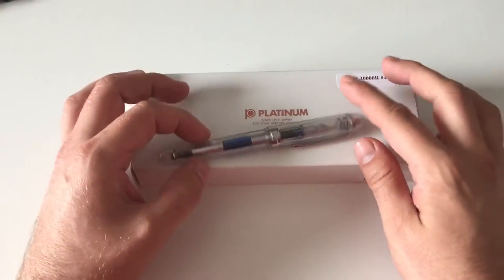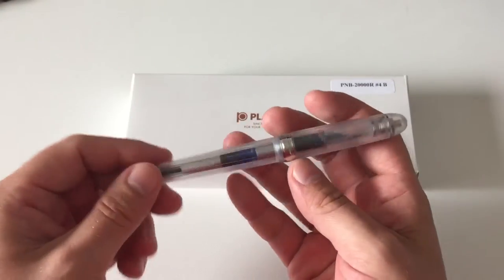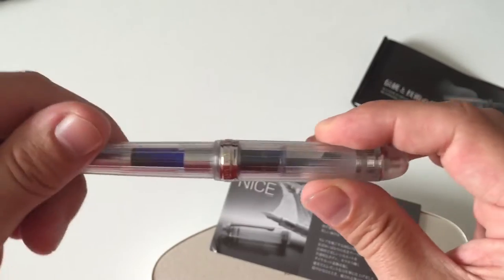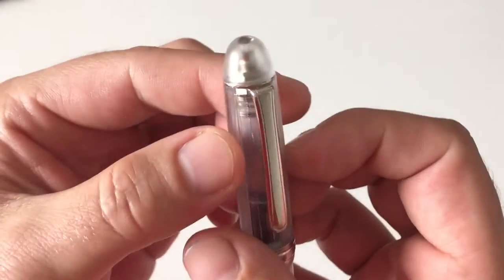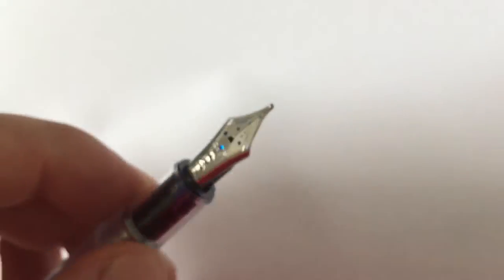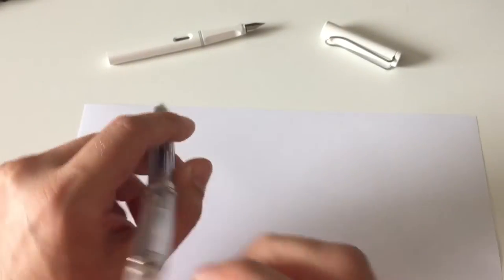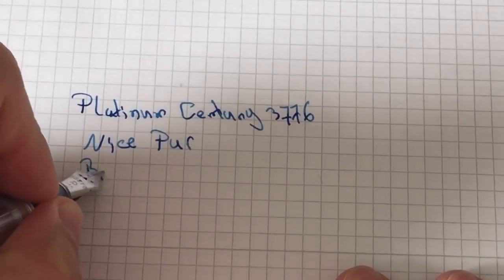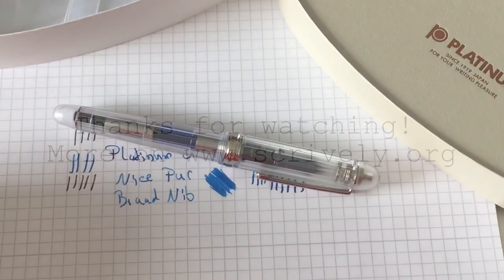Platinum Century 3776 "Nice Pur" - Fountain Pen Review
This video is part of a review which is to be found